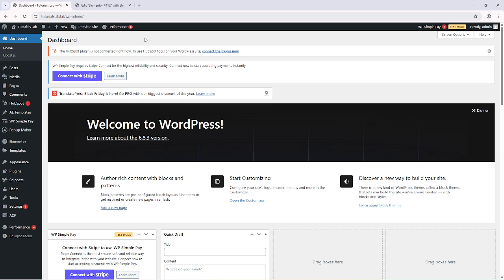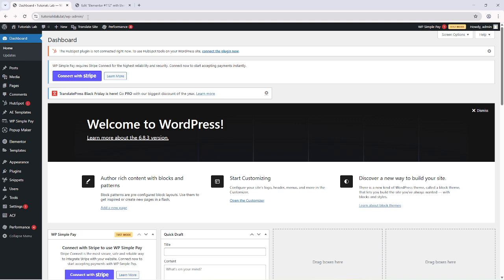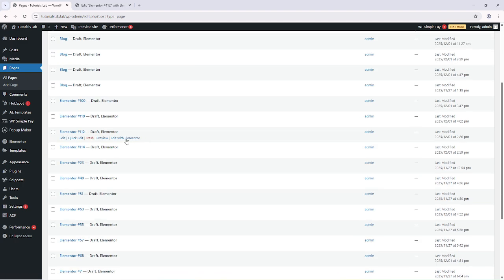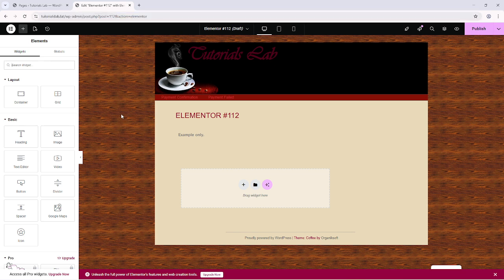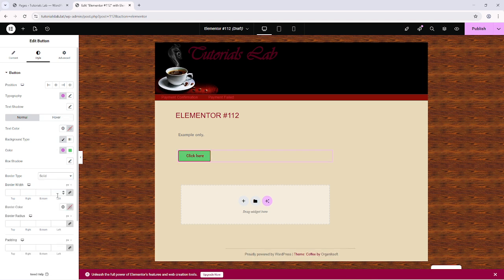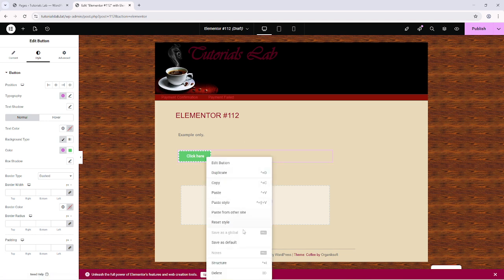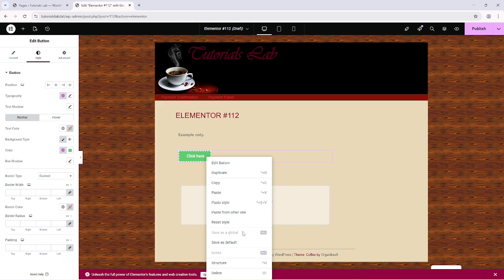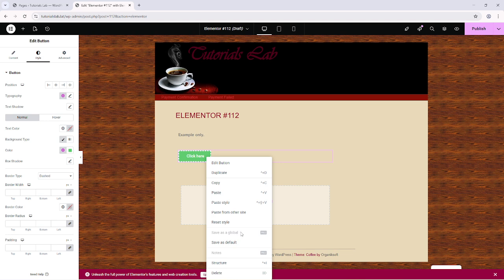How To Create Global Widget In Elementor (Tutorial 2025)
Along the way, you'll learn how to create global widget elementor, step by step elementor global widget, setup global widget in elementor, make reusable widget elementor tutorial, add global widget elementor guide, design elementor global content, elementor global widget tutorial, create global template elementor, using elementor global widgets, build global elementor section, edit global widget elementor, elementor pro global widget functionality